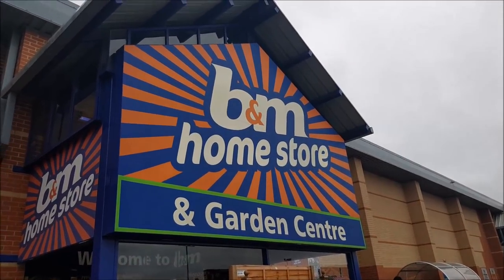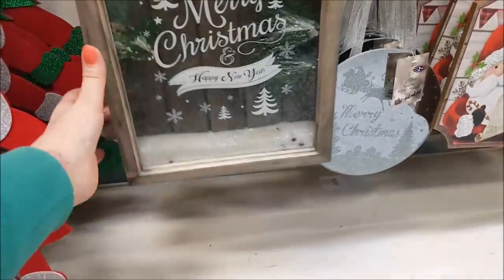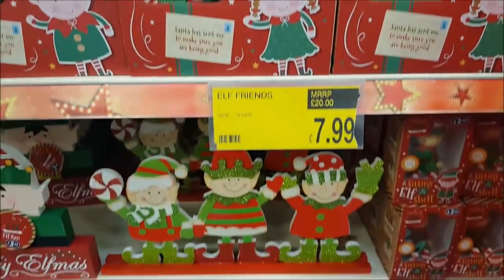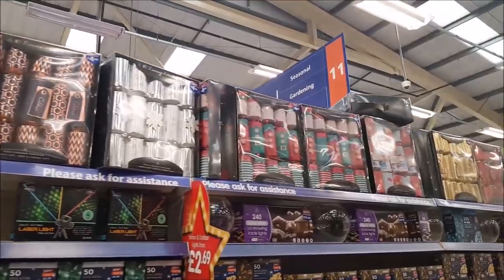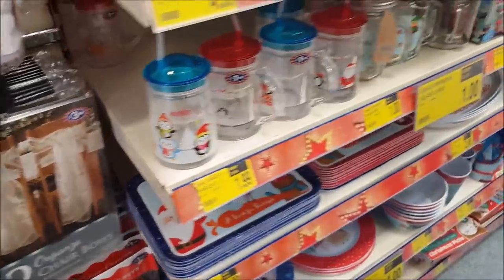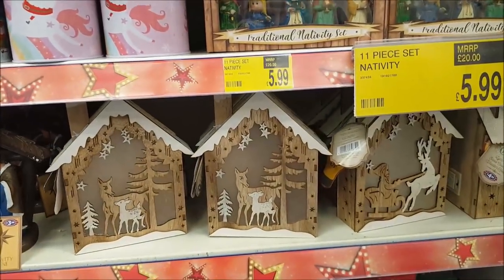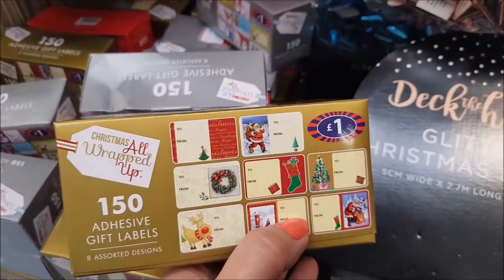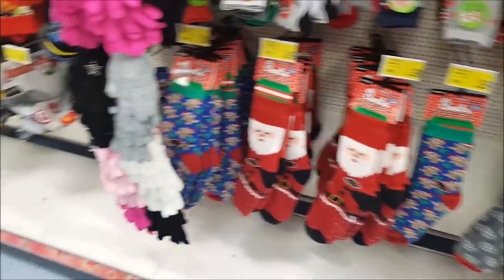B&M Christmas - Shop with me - Filmed 12th Oct 2018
* Requested Video *

My store has lot's of Christmas items out already, I hope you enjoy having a wander around the Christmas Decs & Christmas Gift Ideas.